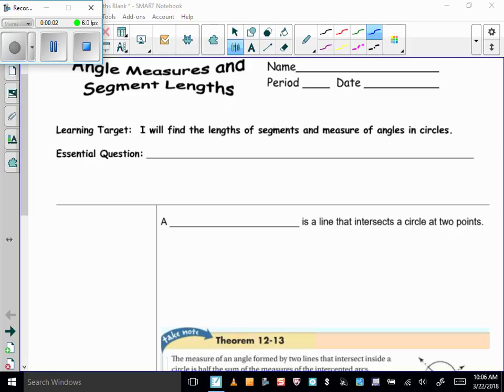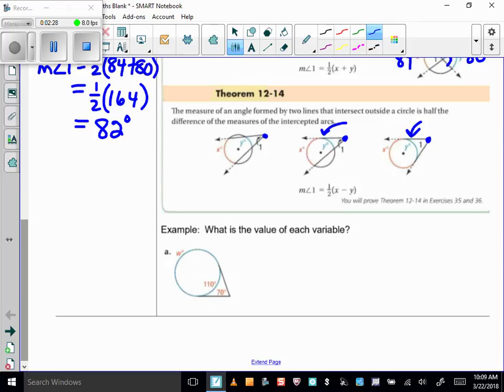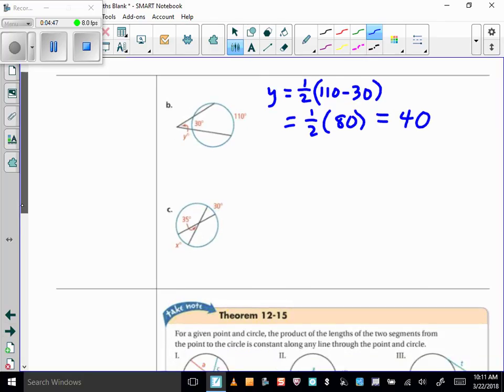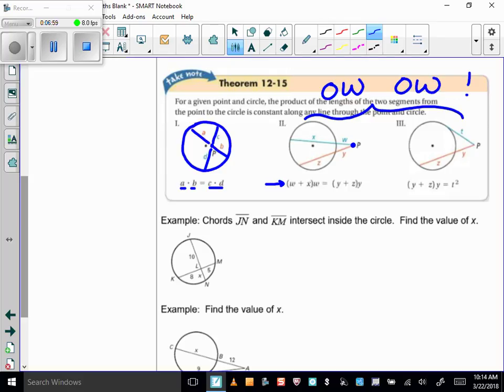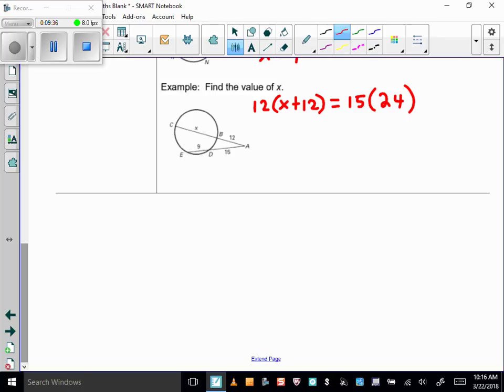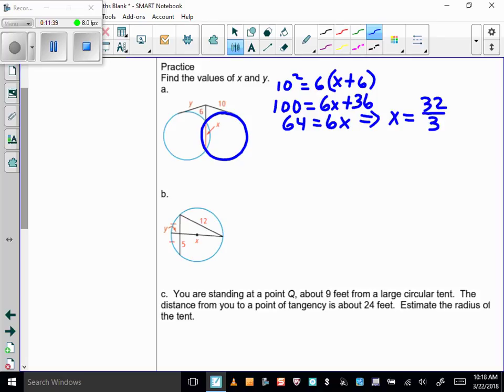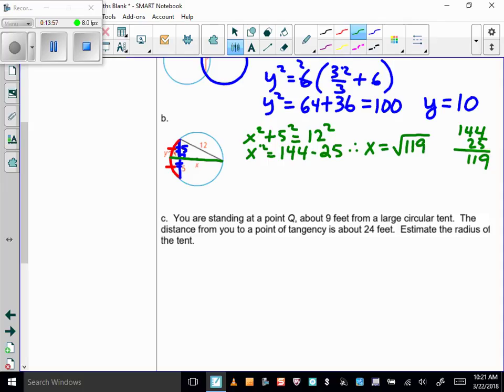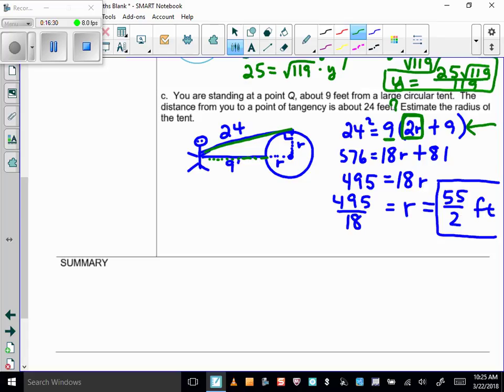Lesson 3 Angle Measures and Segment Lengths 2018